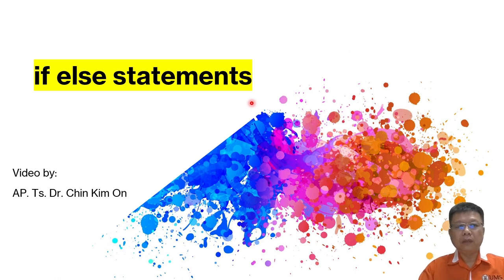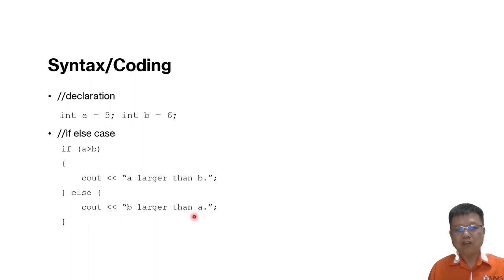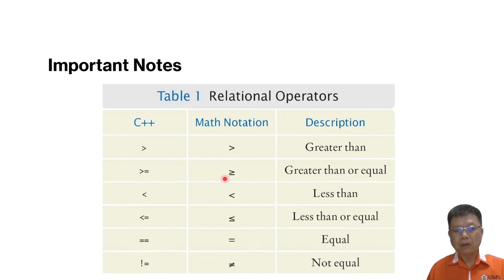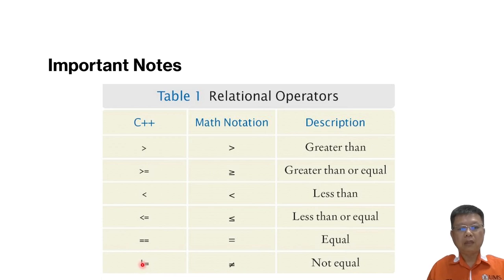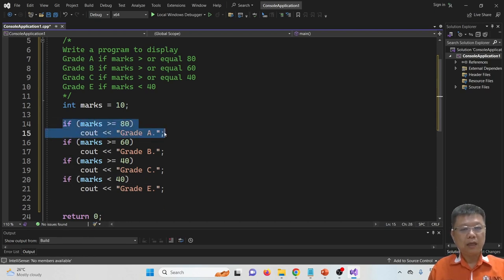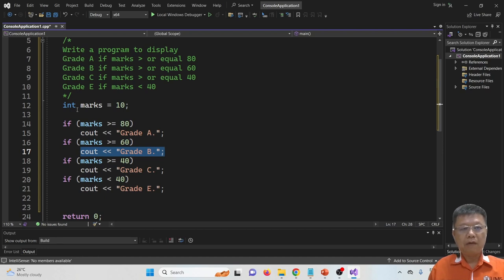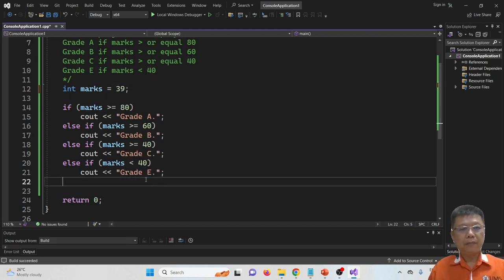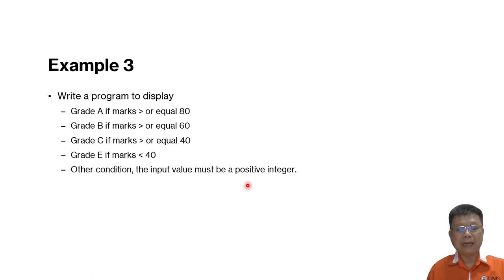if else statements for C++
learning if else statements